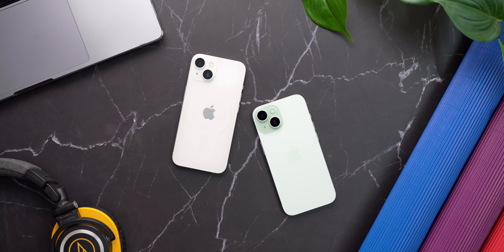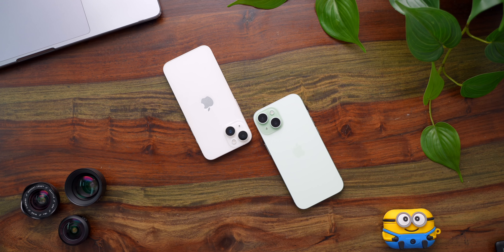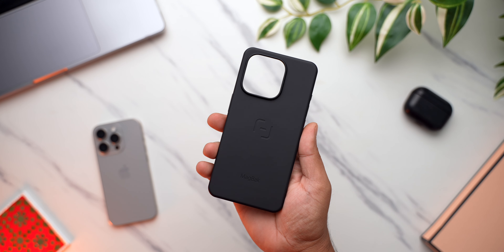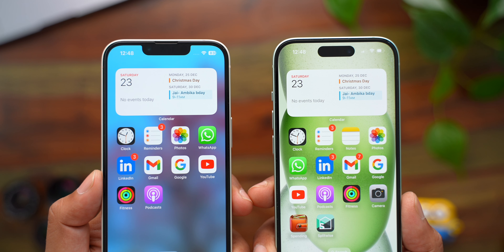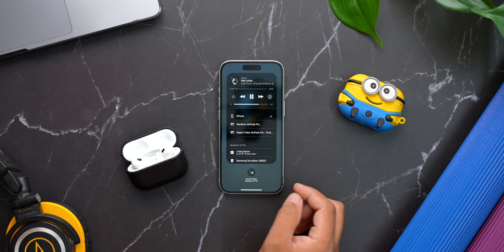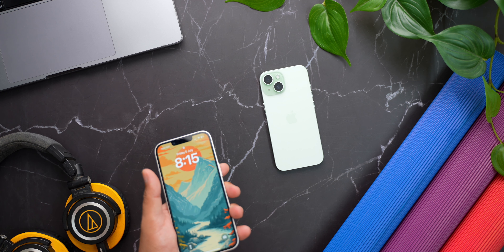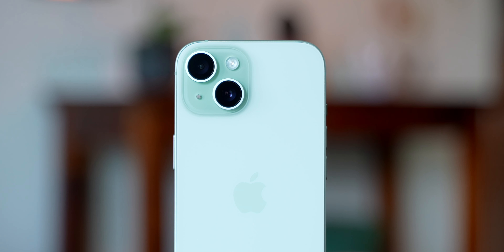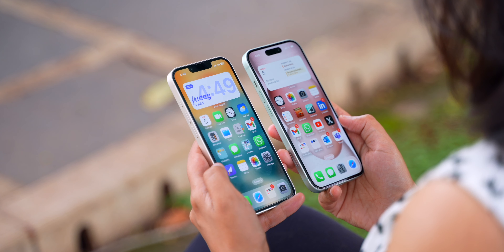iPhone 15 vs iPhone 14 Which one should you get in 2025?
With the prices of iPhone 15 coming down each month, people want to know which is the better choice. iPhone 15 vs iPhone 14 which one to get, is going to be the hot topic in the coming months. If you are using an older phone and are looking to upgrade to either one of these, you have clicked on the right video. I will try and answer all your questions, so make sure to watch the complete video.

0:00 Introduction
1:17 Prices
2:14 Design
4:03 MagBak
6:15 Display
7:58 Internal Specifications
9:19 Battery & Charging
10:39 Software & Updates
11:21 Cameras
12:57 Conclusion

Tripod Head
MacBook Air M1
My Phone